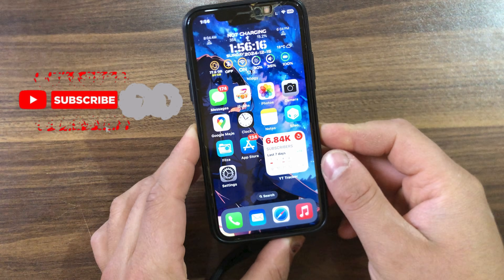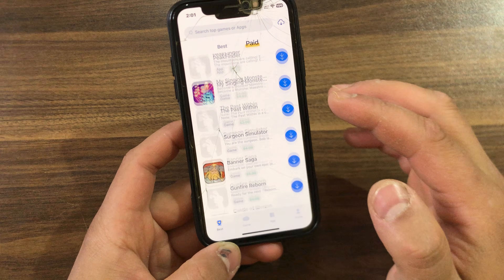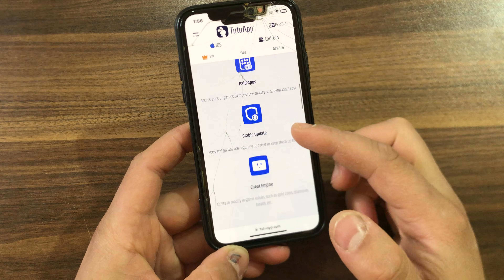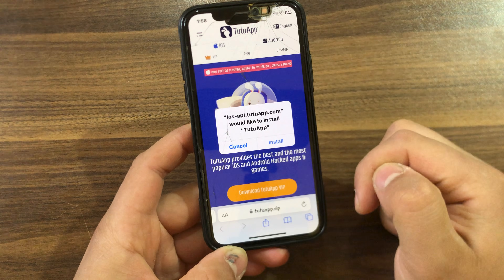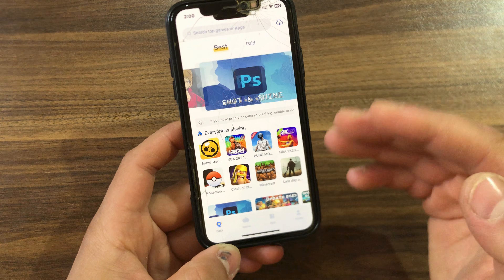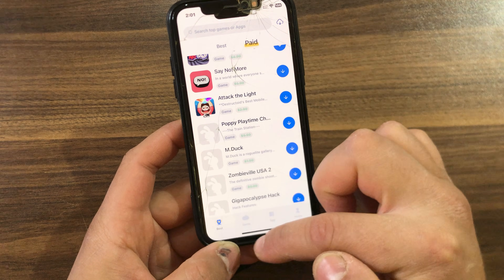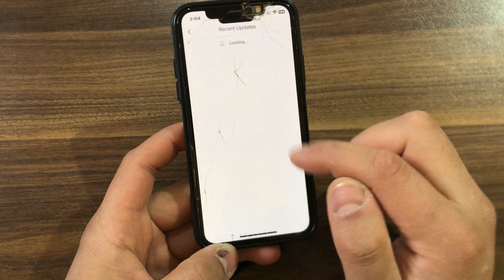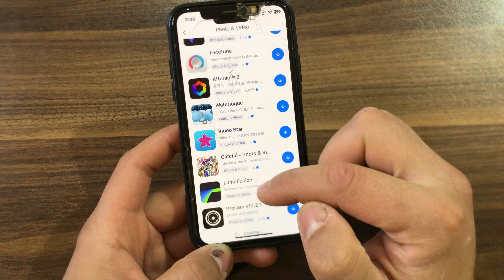Install TutuApp on iPhone (No Jailbreak) | Best App Store Alternative with VIP Tutorial!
if you hate the app store and looking for an app store alternative i got you, In today's video, I will show you the best alternative to App Store which contains thousands of apps, games, tweaks and tweaked apps. With this amazing Store you will have the ability to install IPA files without encountering intrusive ads. TutuApp is a popular third-party app store offering a huge variety of apps, games, and tweaks you won’t find in the official App Store!

Tutuapp ios 17 no jailbreak
TutuApp iOS free
tutuapp.vip ios
TutuApp IPA
TutuApp alternatives iOS
Tutu app alternative
Hack apps iOS
Tutuapp alternatives ios free
Tutuapp alternatives ios no jailbreak
Tutuapp alternatives ios reddit
AppValley
TweakBox
TutuApp alternatives for Android
AppCake
Appdb
Tutuapp ios 17 no jailbreak download
Tutuapp ios 17 no jailbreak ios 15
Tutuapp ios 17 no jailbreak apk
tutuapp.vip ios
TutuApp download iOS free
TutuApp alternatives iOS
TutuApp IPA
AltStore
Sideload ios apps free
Sideload ios apps download
Sideload ios apps reddit
Best sideload ios apps
iOS sideload apps list
Sideloading iOS 17
Sideloadly
Sideloadly iPhone
Sideloadly Reddit
Is sideloadly safe
Sideloadly vs AltStore
How to use Sideloadly
Sideloadly iOSGods
Sideloadly alternative
Sideloadly GitHub
Timestamps to skip ahead:
00:00 Intro & Quick info
1:10 TutuApp Website
1:46 How to download and install
3:08 TutuApp AppStore
3:35 Test TutuApp & Install Game
4:02 TutuApp Sections
4:51 Final thoughts
5:18 Features of TutuApp
5:43 Thanks for watching